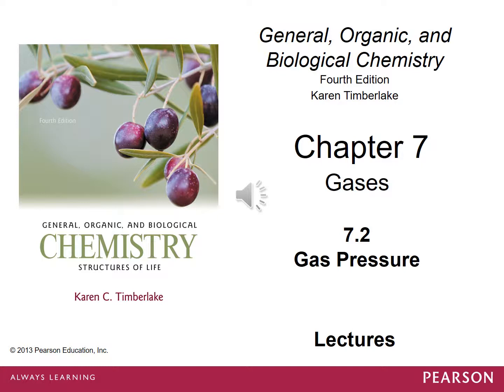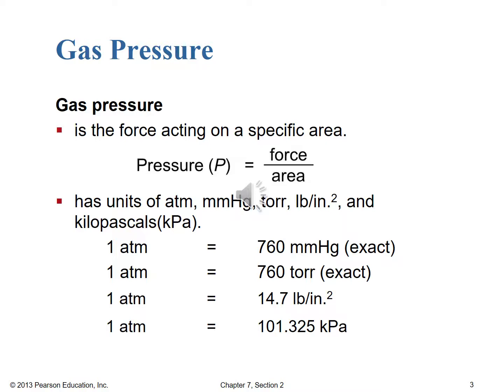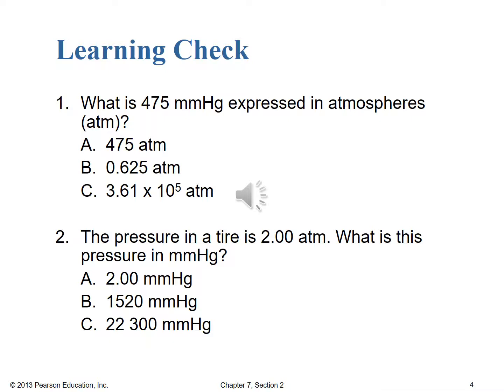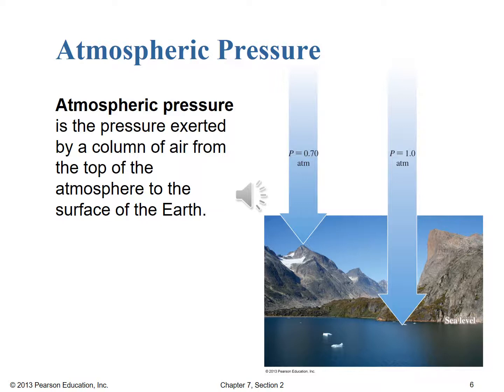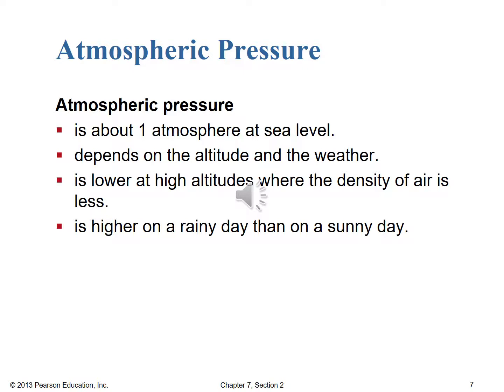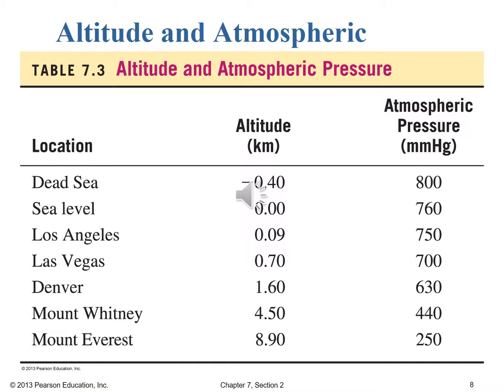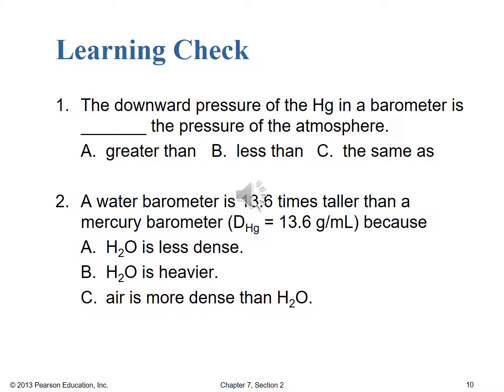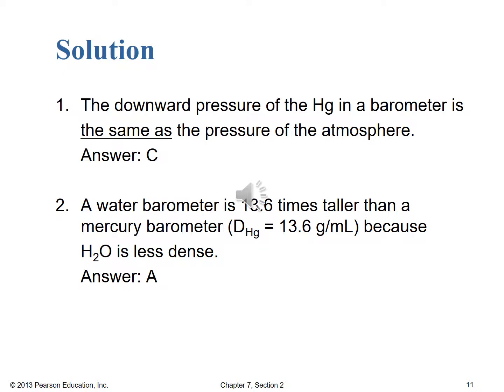7 2 Gas Pressure